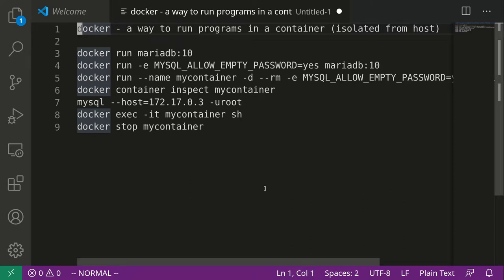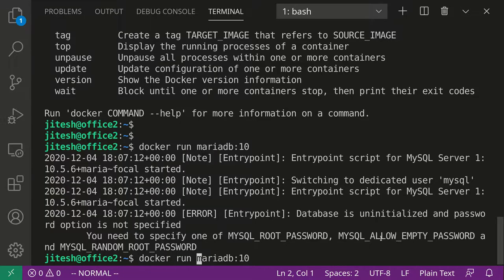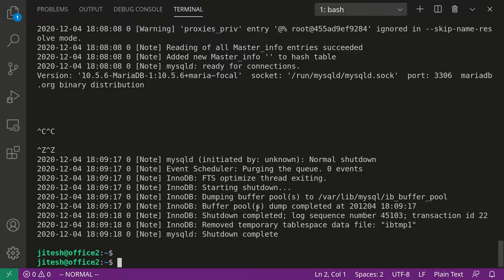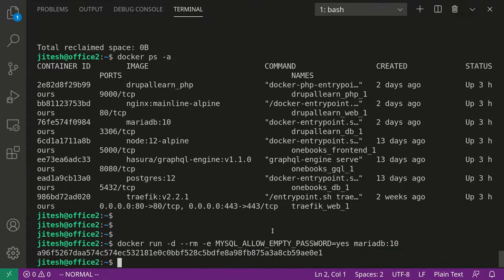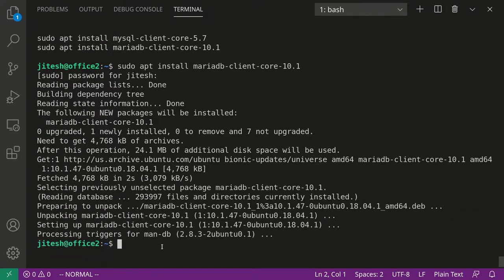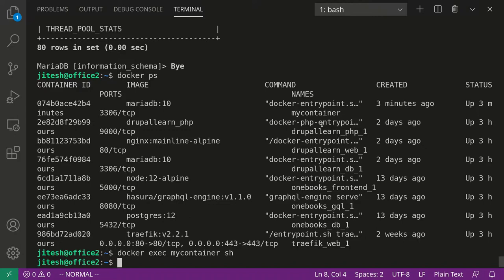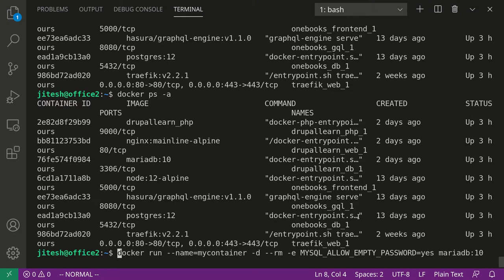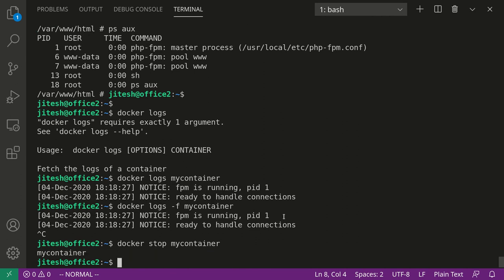docker intro tutorial: run programs in isolation (containerized)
docker - a way to run programs in a container (isolated from host)

docker run mariadb:10
docker run -e MYSQL_ALLOW_EMPTY_PASSWORD=yes mariadb:10
docker run --name mycontainer -d --rm -e MYSQL_ALLOW_EMPTY_PASSWORD=yes mariadb:10
docker container inspect mycontainer
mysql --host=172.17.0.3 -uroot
docker exec -it mycontainer sh
docker stop mycontainer